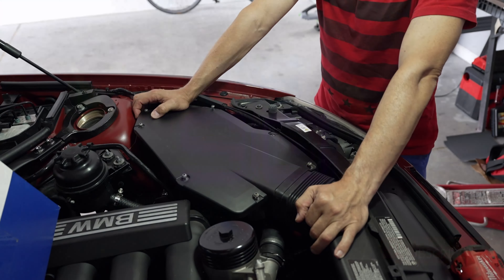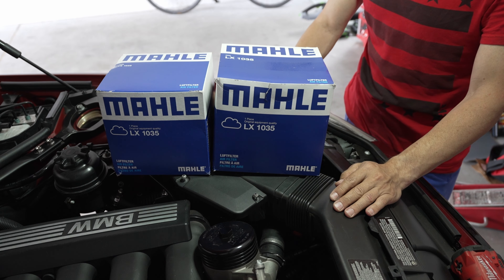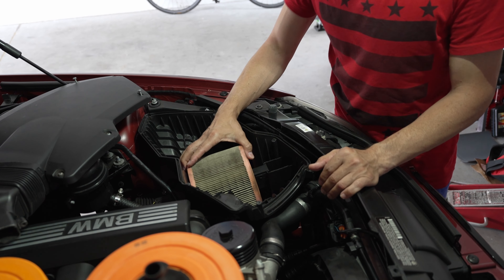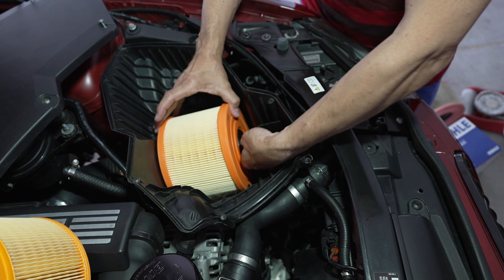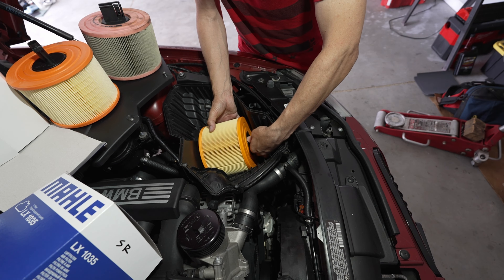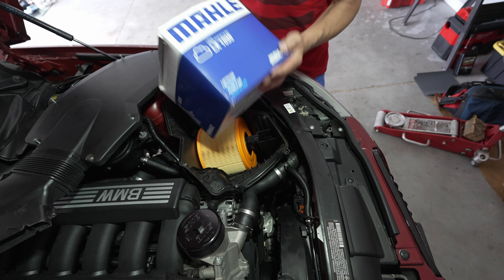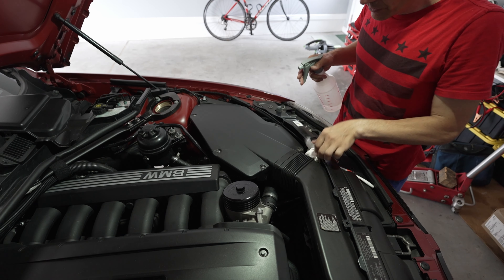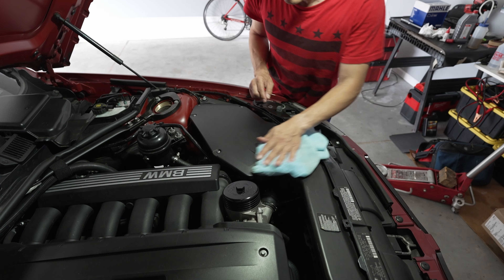Something is wrong with this air filter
Well, LX 1035 problem. Or a mystery.
Has anyone else had anything similar happen? Or am I the only one who is that lucky.